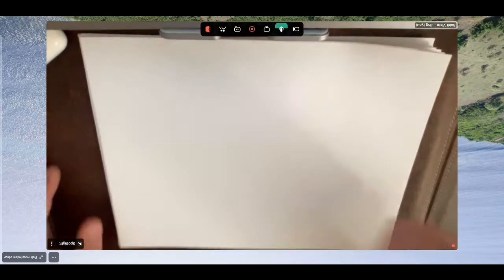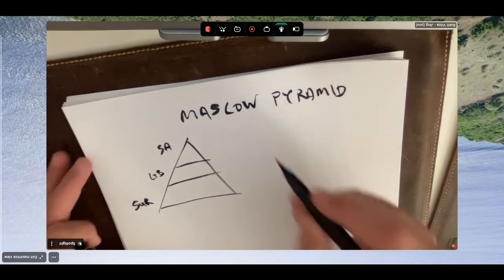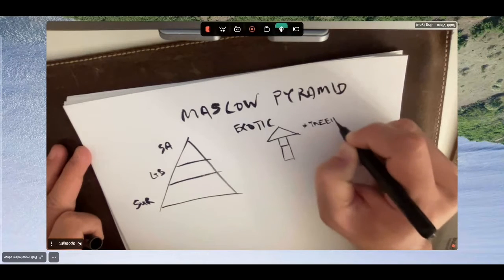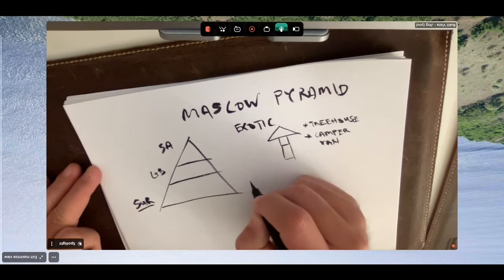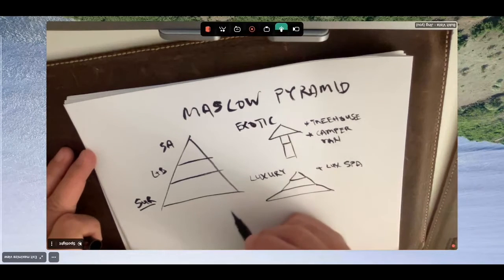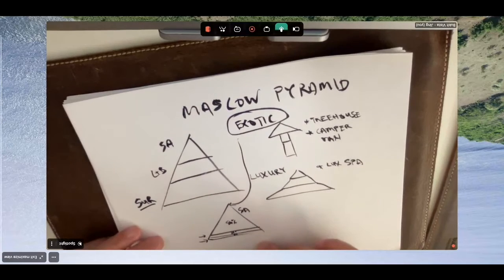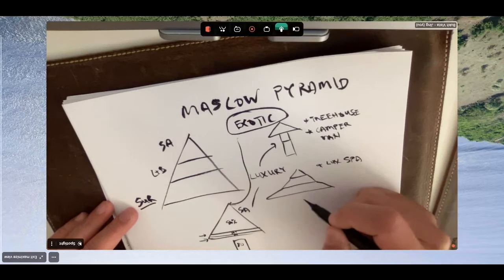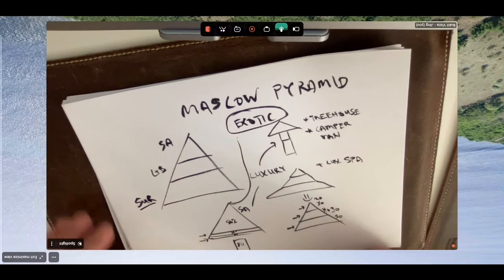Maslow Pyramid - Product Category